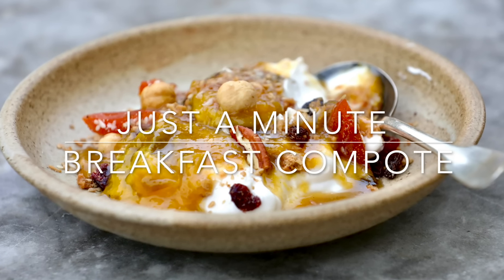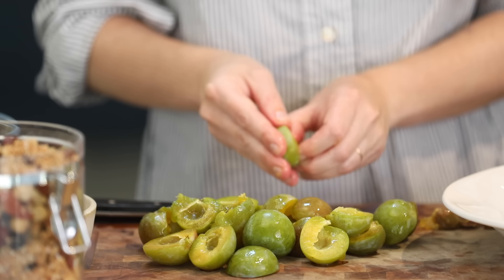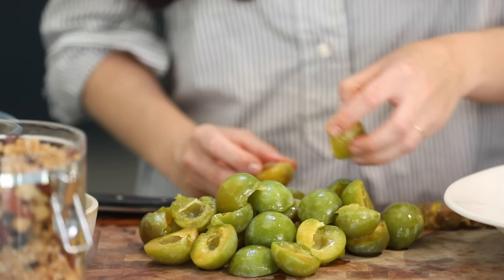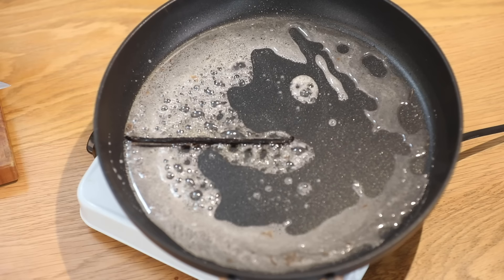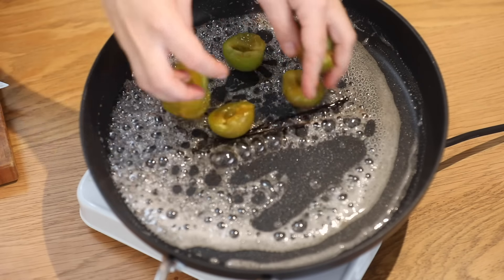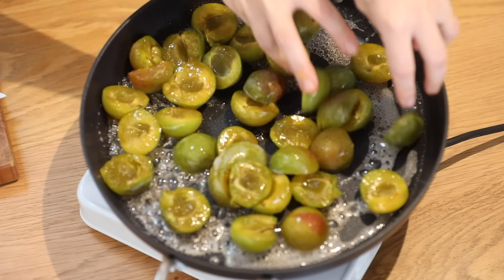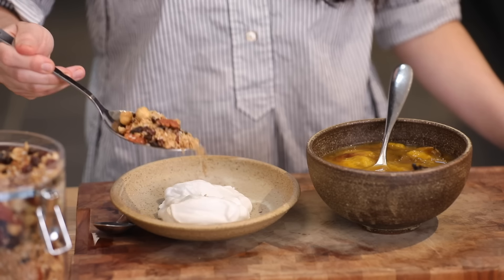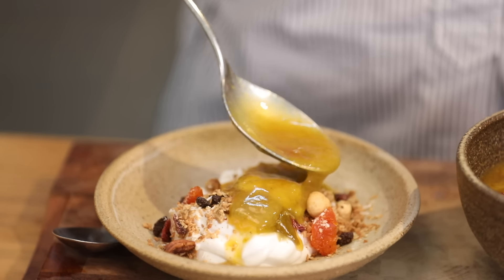⏰☕️Breakfast Compote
✨ Hey there! Welcome to the launch of our new series "Just a Minute"; we've created a collection of shorter videos for those looking for quick inspiration.

💫 These recipes will help you get into the kitchen even faster and you'll be feeling confident and ready to cook up a storm in no time!

*@What On Earth to Eat Now:* Simple, easy recipes that anyone can make and everyone will love!

➡️ *INGREDIENTS for BREAKFAST COMPOTE:*

✔️ 825g ripe greengages, (about 785g total weight without stones), stones remove and sliced in half.
✔️ 75g caster sugar (you can put less if you want it less sweet).
✔️ 3tbsp water.
✔️ 1 used vanilla pod or 1 tsp vanilla bean paste.

🌱 Join us in our mission with 'The Once-A-Day, Plant-Based Plan.' Make 1 meal/day plant-based, and reduce your impact by 33%, every single day.🌍

Follow *WHAT ON EARTH TO EAT NOW®️* and discover the world of plant-based cookery: